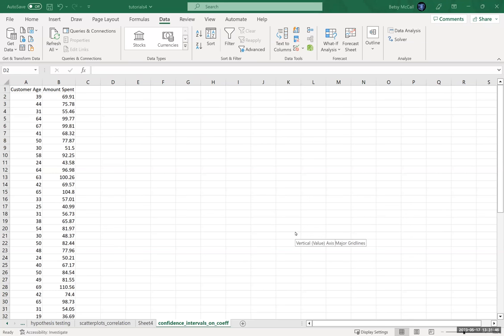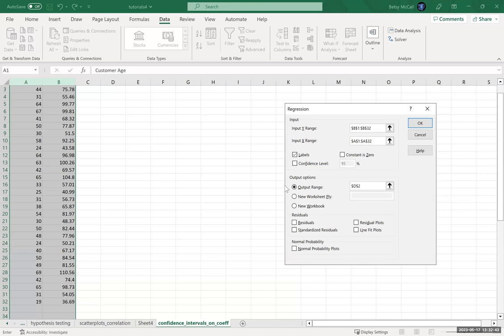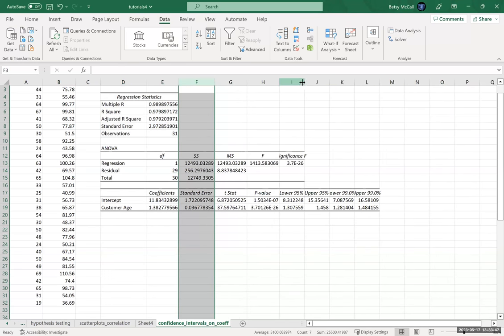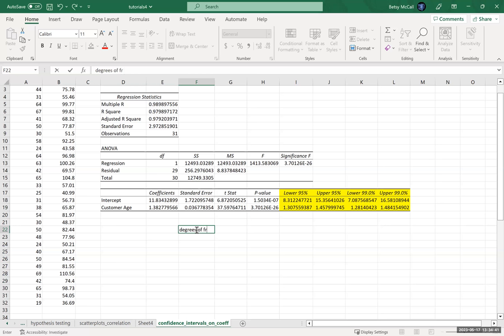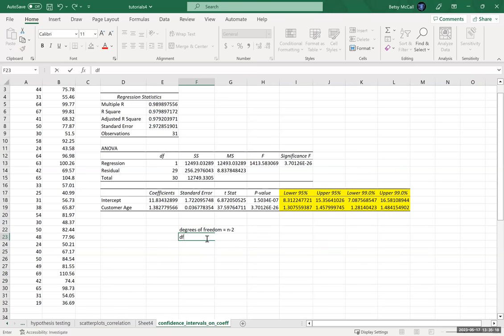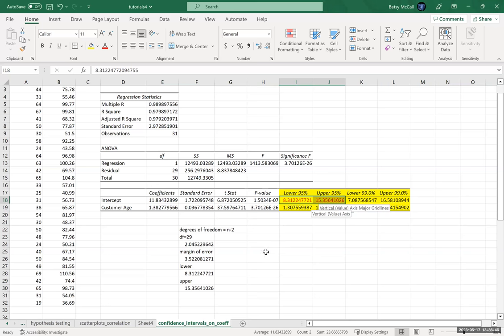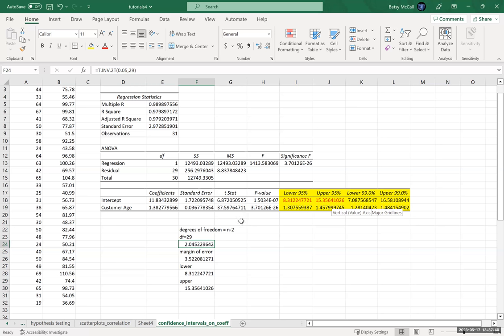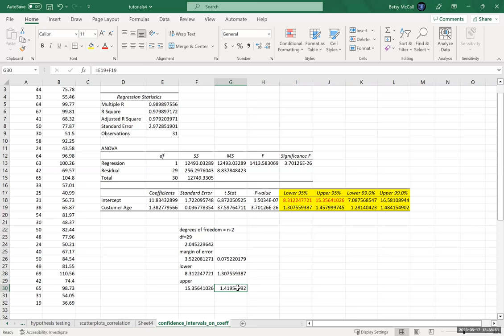Linear Regression: Confidence intervals on Coefficients in Excel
In this video, we use the Data Analysis Tool Pack in Excel to find confidence intervals on model coefficients, both precalculated in the Tool Pack, and finding additional confidence levels with model outputs.